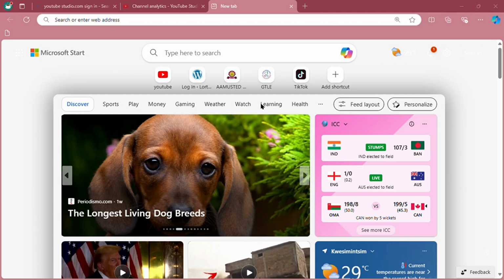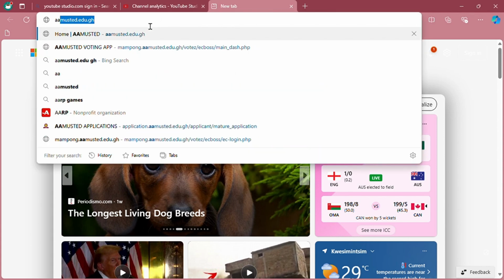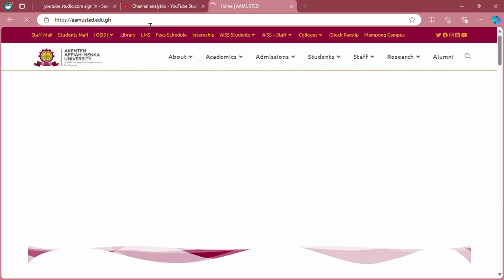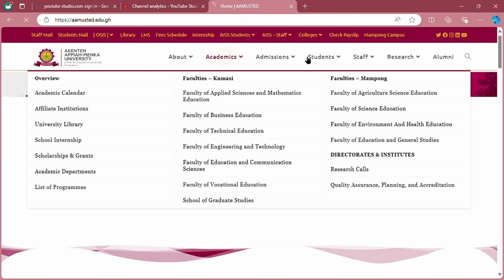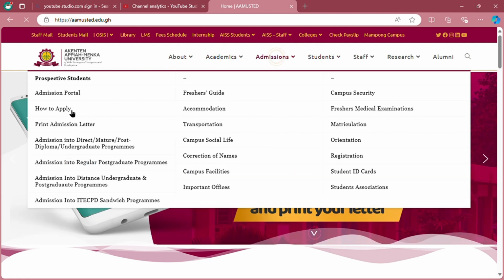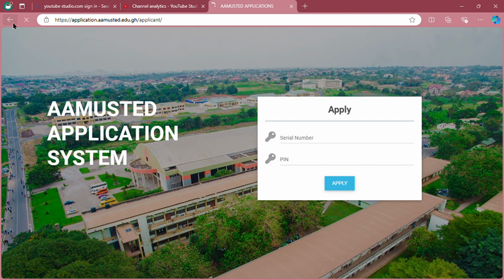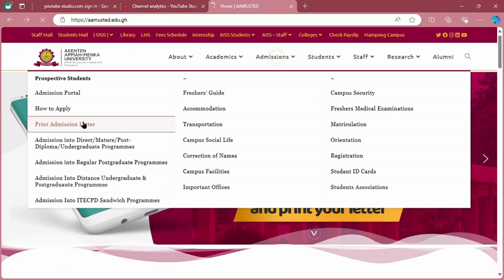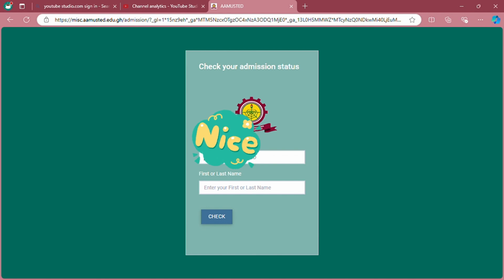2025 AAMUSTED ADMISSIONS OUT: How to Check and Print your Admission letter..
In this episode is a step by step guide on how to check your admissions and print your admsission letter if you applied to AAMUSTED. Log on to aamusted.edu.gh#educationalvideos